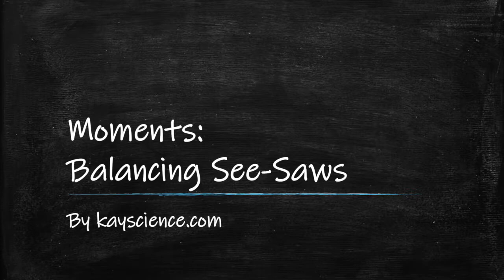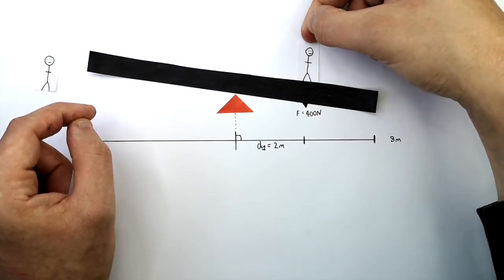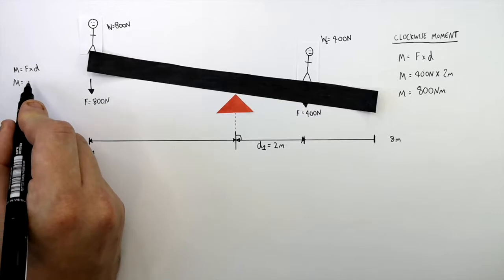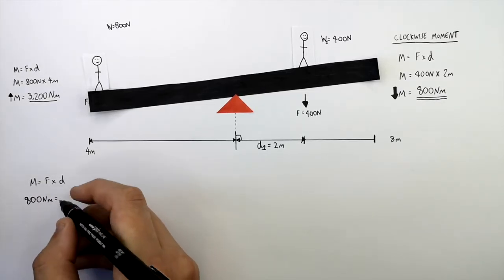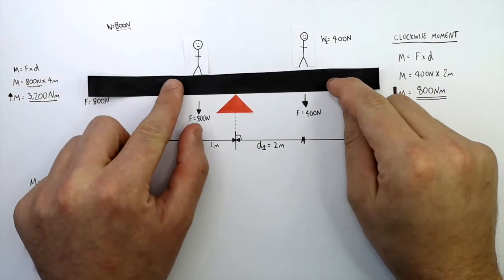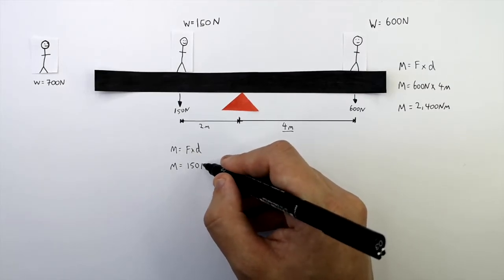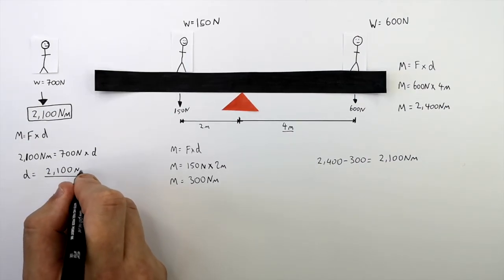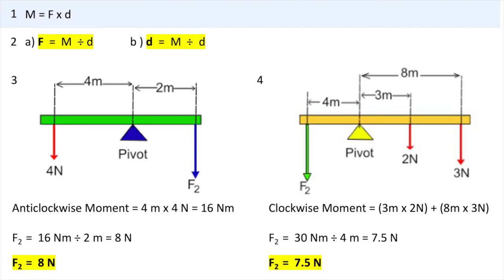GCSE Physics - Moments